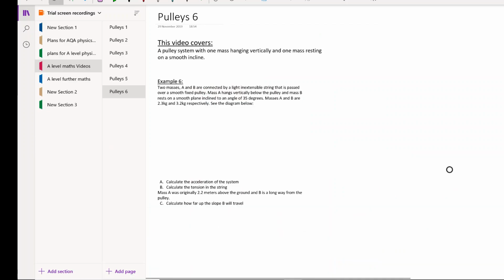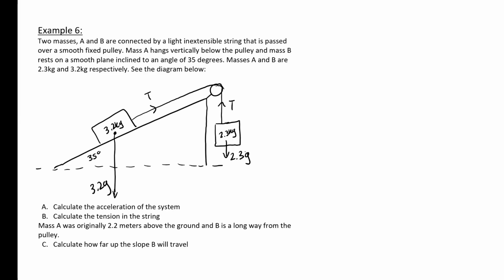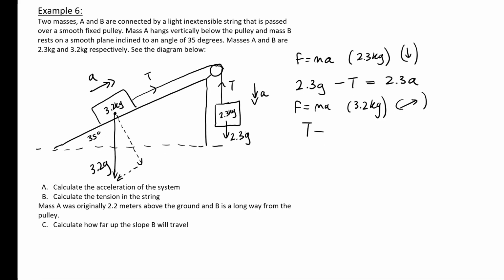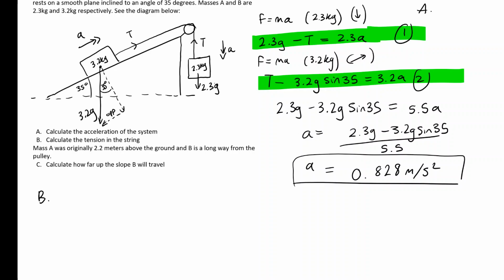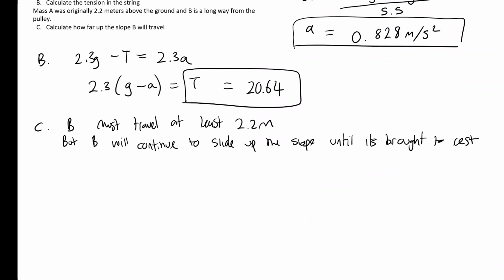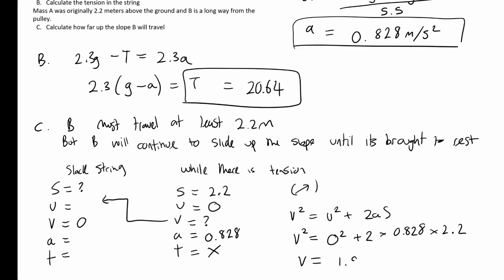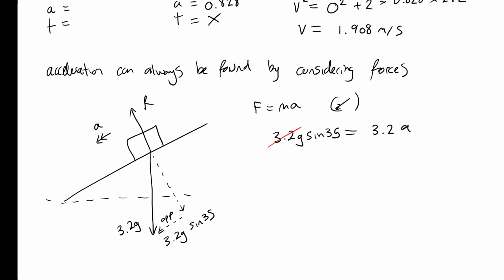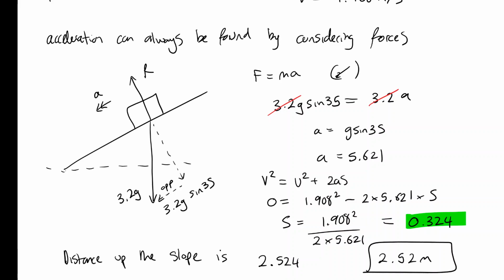Pulleys 6 A-Levels Maths Mechanics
This video covers a more difficult pulley problem. One mass rests on a smooth inclined plane so the component of weight that runs parallel to the slope will be relevant. E1